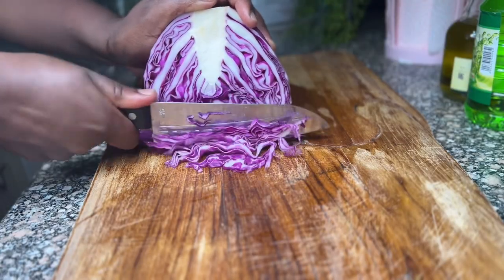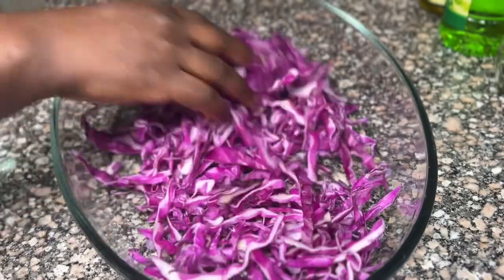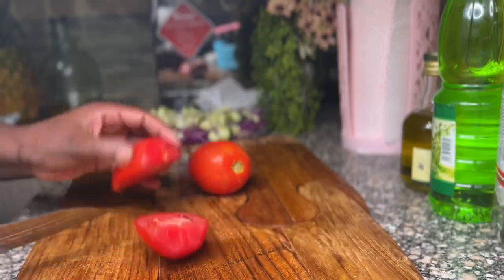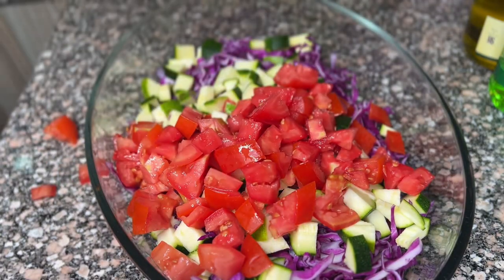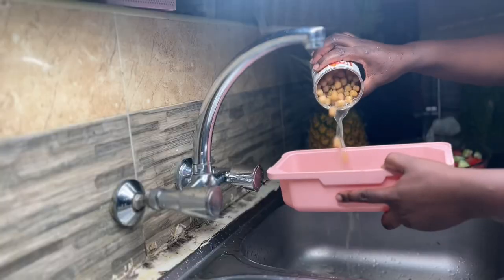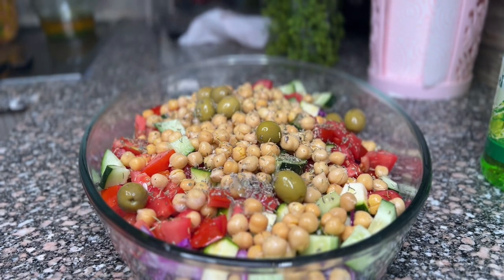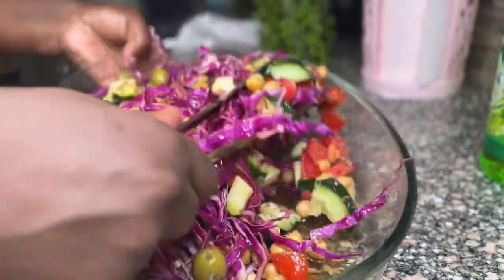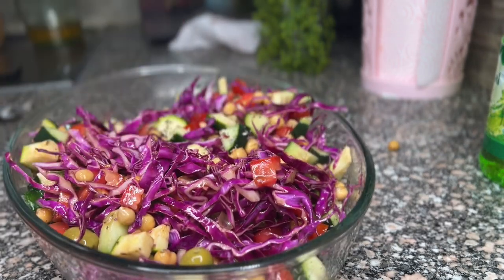Best chickpea with mixed vegetable salad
A salad is a dish consisting of mixed ingredients, frequently vegetables. They are typically served chilled or at room temperature, though some can be served warm. Condiments and salad dressings, which exist in a variety of flavors, are often used to enhance a salad. This chickpea salad came out just like I expected.